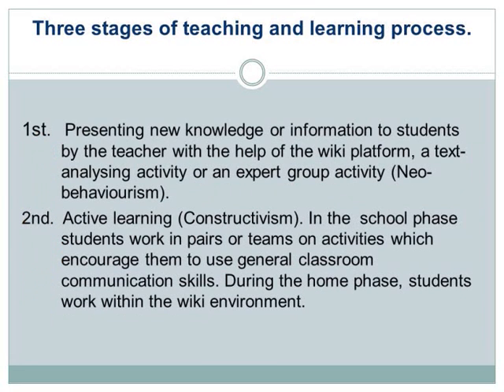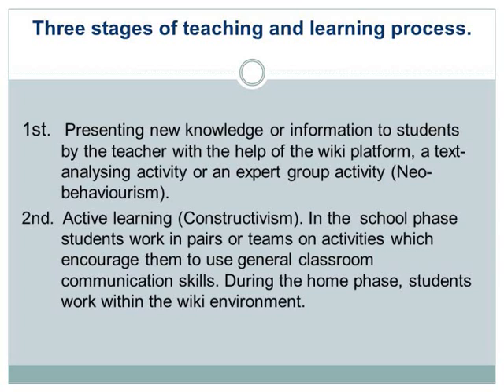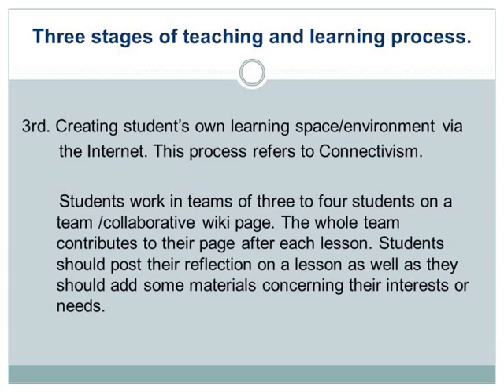Using CLIL and Wiki in Collaborative Learning.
The paper is virtually presented in the framework of the International Conference ICT for Language Learning held in Florence on 13 - 14 November 2014.